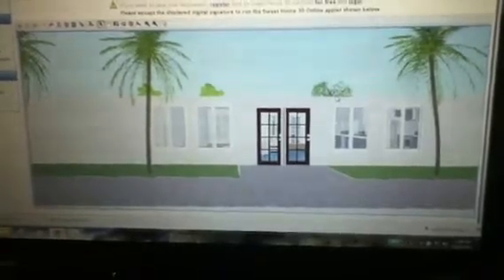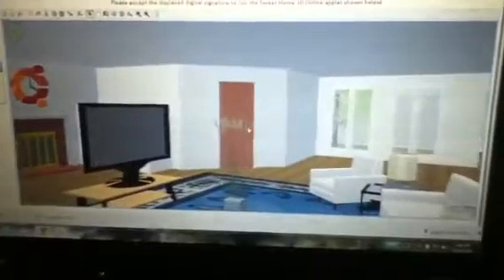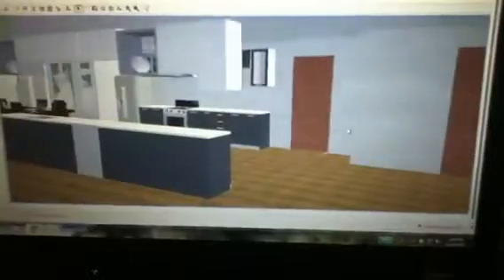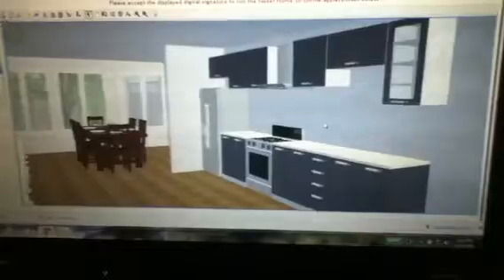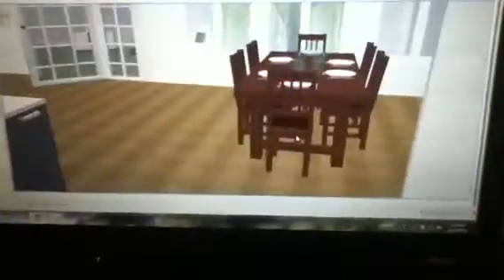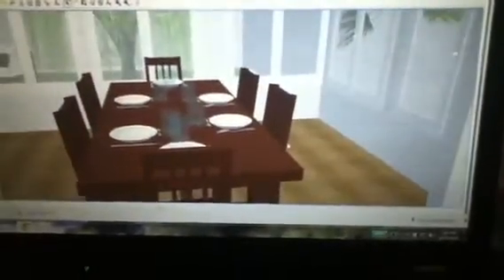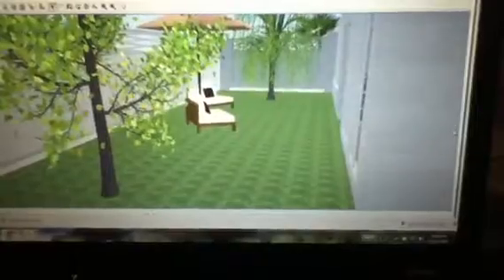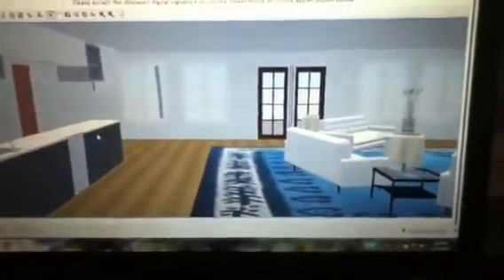3d home tour #2